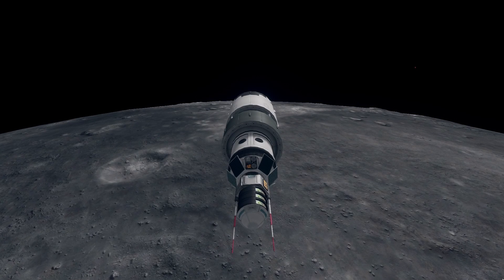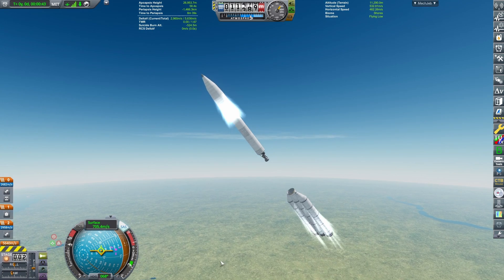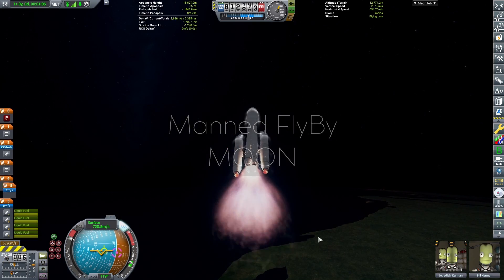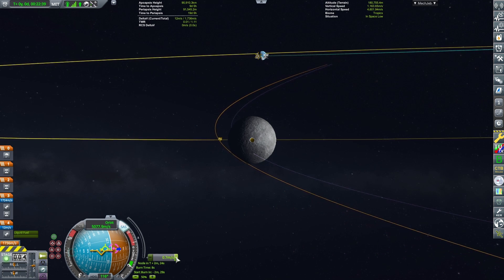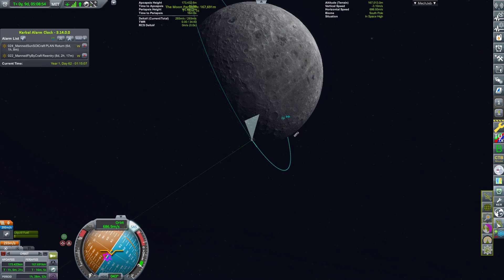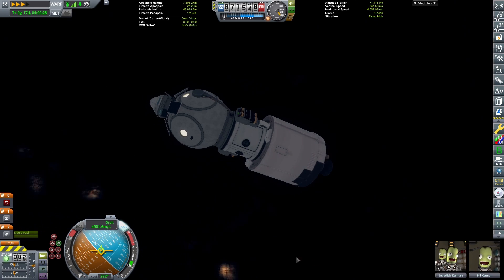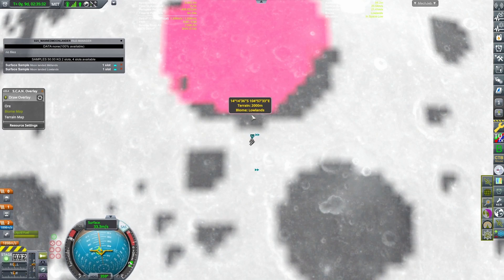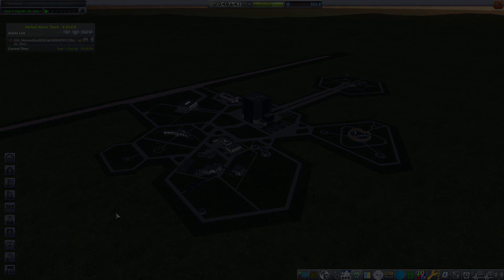⚐ First Kerbal on the Moon - APSA #06 - KSP KSRSS 2.5 Kerbalism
This video is the sixth episode of a series in a Kerbal Space Program game.
Episode 06 shows multiple missions and concludes with the first landing of a crew on the Moon.
First landing of a probe has been done in episode 05
First flyby of the Moon has been achieved in episode 04.
Episode 03 helped in building a deltav map to plan lunar missions.

The Gameplay is the following:
- KSRSS in a 2.5 Factor Size (Earth has a 1500km radius)
- Kerbalism
- Probes Before Crew (brings the Community Tech Tree)
- Near Future mods, Restock+
- Scansat
- KAC, KER, TWP, Better Time Warp, KVV...
- Visual mods : KSRSS Textures, EVE, Scatterer, Distant Object Enhancement, PlanetShine, Waterfall, TUFX
- MechJeb
- KSP 1.12.3

00:00 Intro
00:50 Adjusting orbits of satellites to make more science
01:44 Contracts & Scienceddd
04:25 MIssions Planned
04:38 Craft 19 (Scansat satellite for the Moon)
05:28 Craft 20 / 20 bis / 20 ter (Manned Science on the Earth)
07:11 Craft 21 (30 days in space + Manned Science in Earth Orbit)
08:39 More Science Upgrade
08:52 Craft 22 (Manned Lunar Flyby)
09:31 More Science + Craft  23 (Uncrewed Solar probe)
10:32 Kerbals Hired + Craft  24 (Crewed Solar Craft)
12:47 Mid Course Maneuvers
11:49 Craft 17 (Moon Flyby Craft - Sc Junior)
13:51 Craft 23 - Solar Operations
14:13 Craft 22 - Lunar Operations for the FlyBy Craft
16:25 Craft 19 - Late Circularization (1st part)
16:56 Craft 24 - Moon Burn
17:13 Craft 19 - Late Circularization (2nd part)
18:01 Hiring 1 more Kerbal + Craft  25 (Crewed Lunar Lander)
20:02 Craft  24 - Crewed Solar Operations
21:29 Craft  22 - Earth Reentry
22:45 Craft  25 - Crewed Moon Lander Operations
27:50 Craft  25 - Go back Home
28:47 Craft  25 - Atmospheric Reentry
29:45 The End

=== MUSIC CREDITS ===
Hardress  Moreso

House of Heaven Descent
[Audiolibrary]

[Audiolibrary]